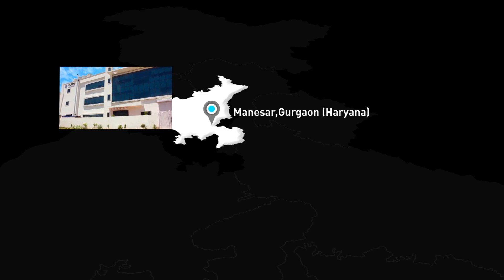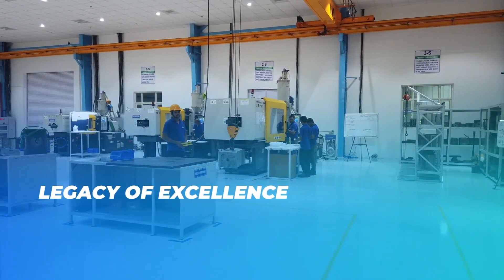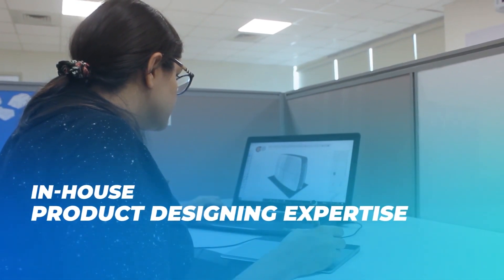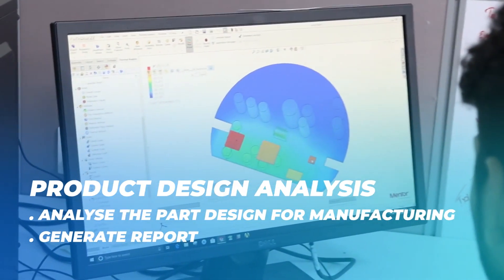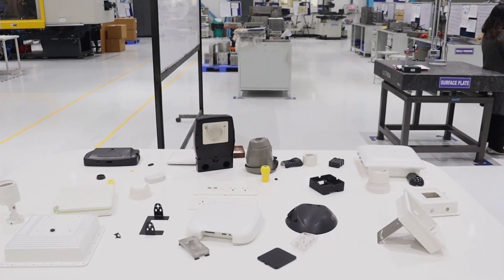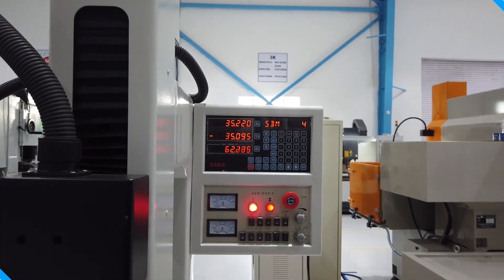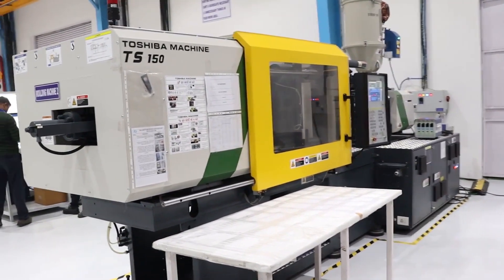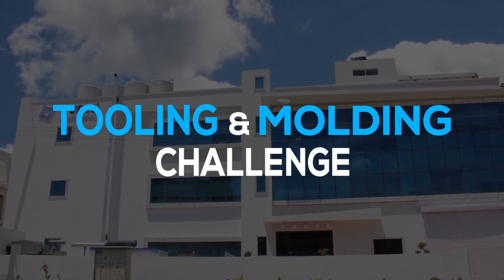Mechanical Facility | VVDN Technologies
VVDN's environment-controlled mechanical factory is equipped with the best-in-class modern machinery and spans over 30,000 square feet. The factory is completely dust-free with high-precision machines like Computerized Numerical Control (CNC), Injection Molding and wire cutting machines. Based in Manesar, Haryana, VVDN's mechanical factory offer facilities like Product designing, Engineering, Prototyping, Mold making, Inject molding Press shop and much more.